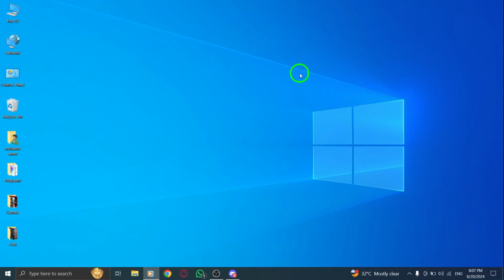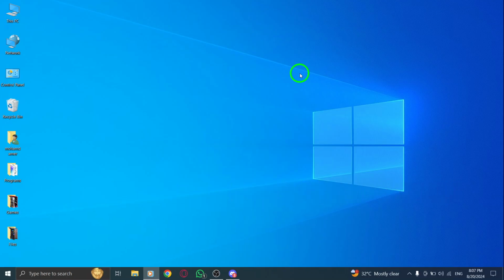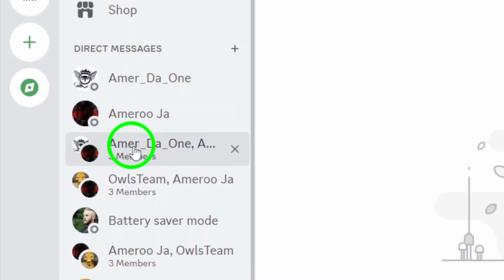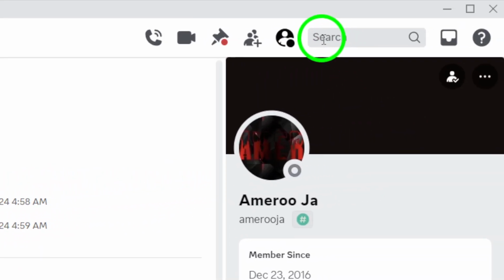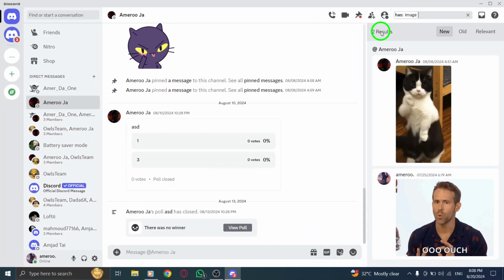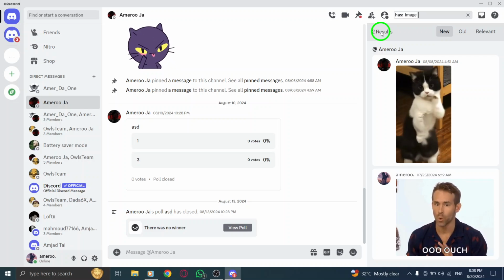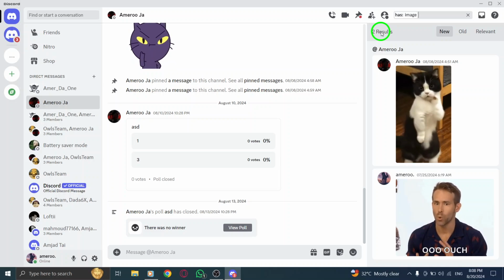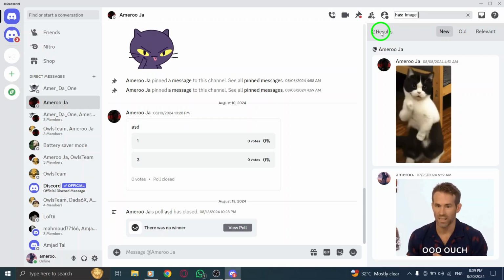How to View The Transferred Photos In Discord Chat On PC (New Update)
Learn how to easily view transferred photos in Discord chat on PC with the latest update. Whether you’re keeping track of shared images in a busy chat or just want to find that one meme, this quick guide will walk you through the necessary steps to successfully locate your media. Follow the simple steps below:

1. Open Discord app.
2. Navigate to the chat or server where you want to search for the media.
3. Go to the search bar at the top right of the page.
4. Write “has:image”.
5. Find your files.

With these straightforward steps, you’ll be able to access all your transferred photos in no time.